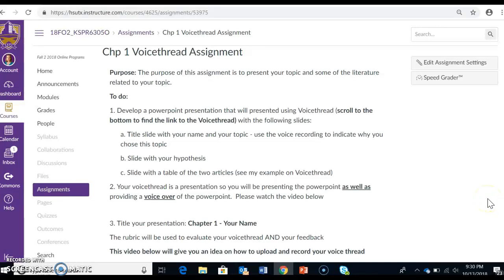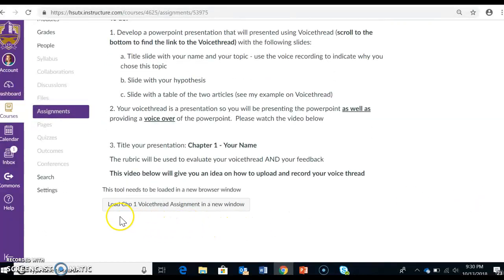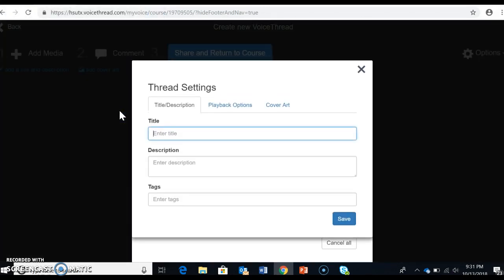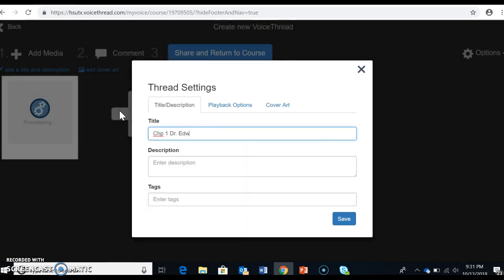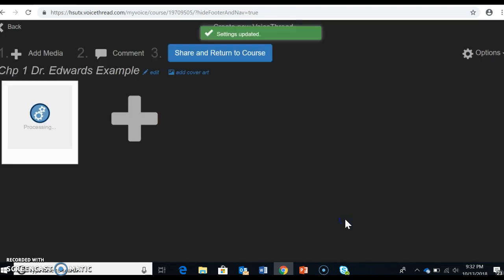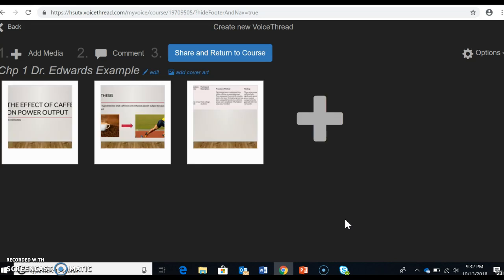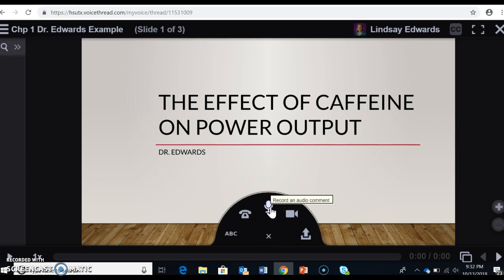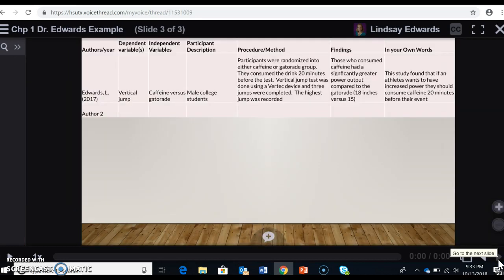Doing a Voicethread presentation